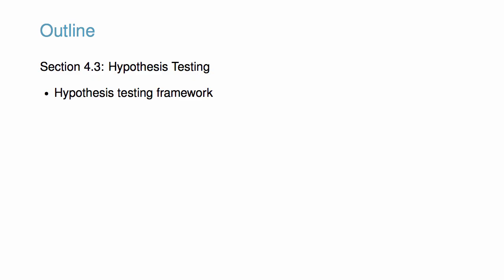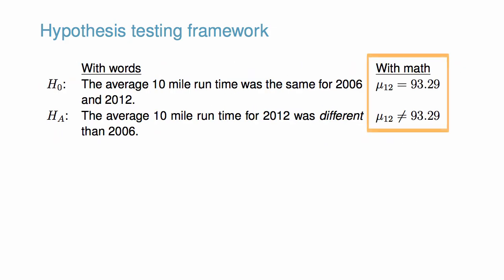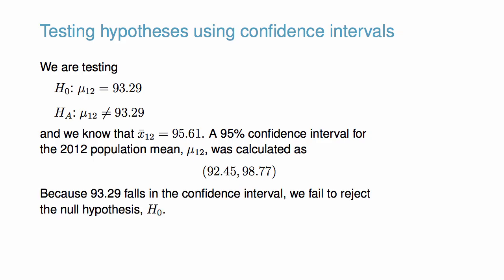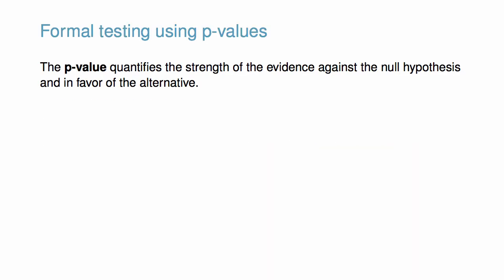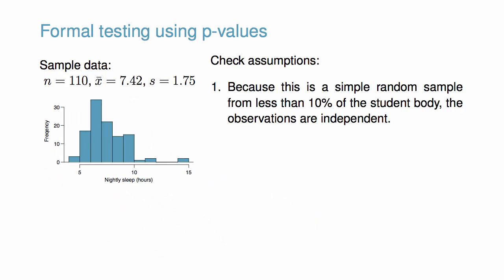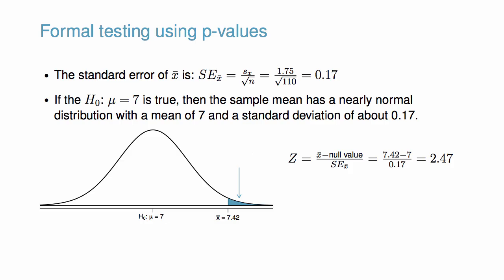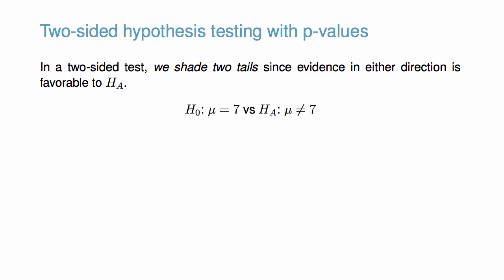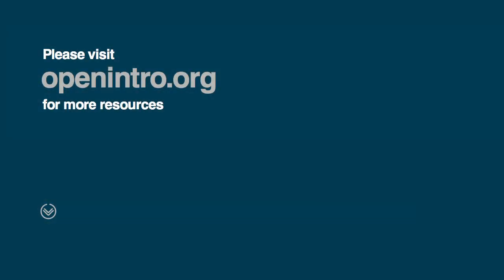Hypothesis Testing Fundamentals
This video was created by OpenIntro (openintro.org) and provides an overview of the content in Section 4.6 of OpenIntro Statistics, which is a free statistics textbook with a $10 paperback option on Amazon.

This video introduces the main ideas behind hypothesis testing for a sample mean, including null and alternative hypotheses, using the normal distribution to approximate the sampling distribution of the sample mean, computing a p-value, decision errors, and one- and two-sided hypotheses.